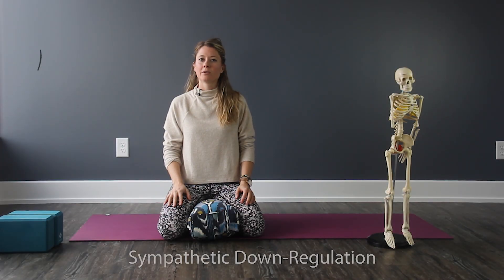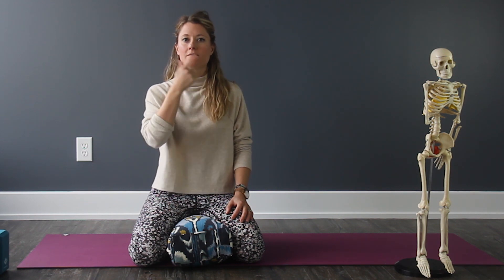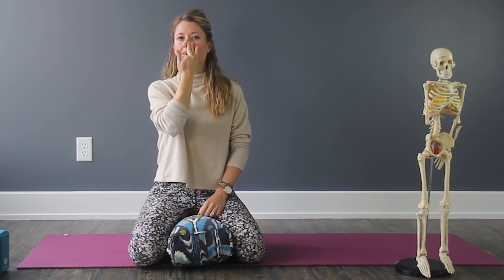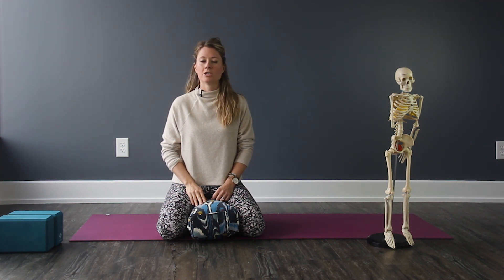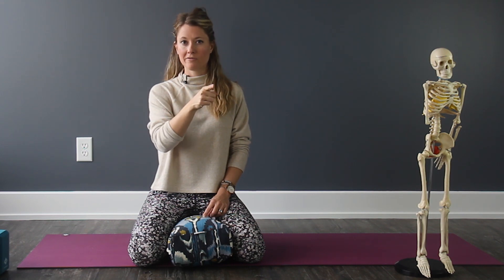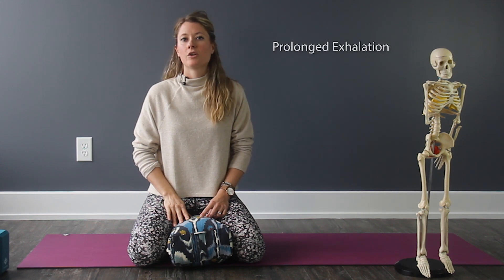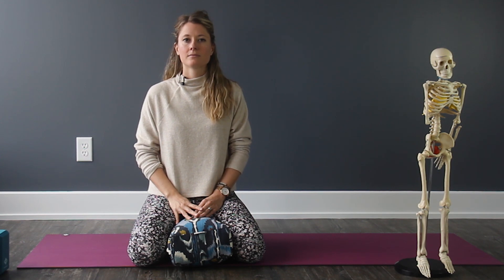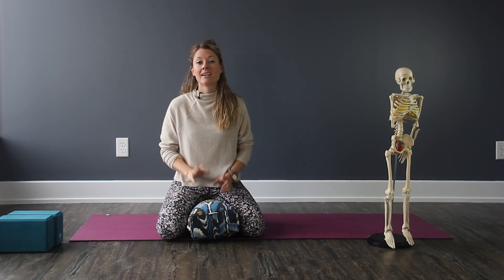Episode 4: Breathing for Sympathetic Down Regulation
An educational video about using the breath to down-regulate the sympathetic nervous system (fight & flight) while up-regulating the parasympathetic nervous system (rest & digest).

Andrea Plitz, Registered Physiotherapist discusses the use of alternating nostril breathing, square breathing and prolonged exhales and means for calming an active nervous system.